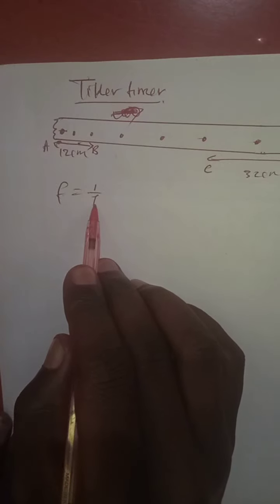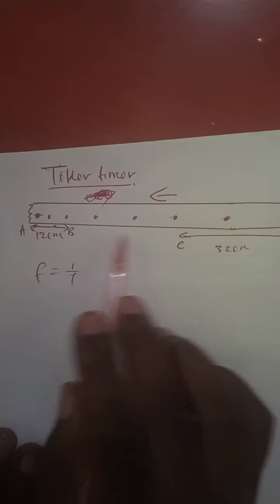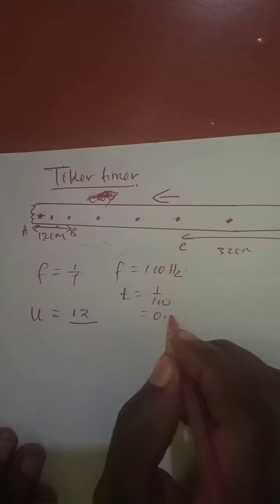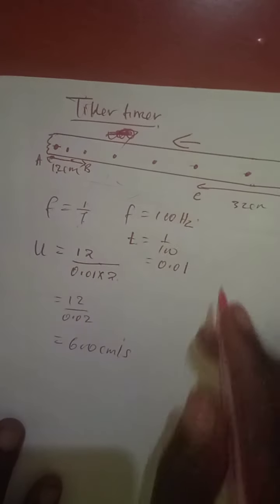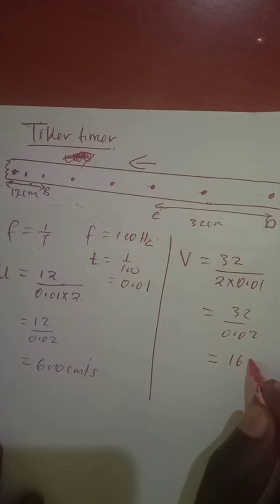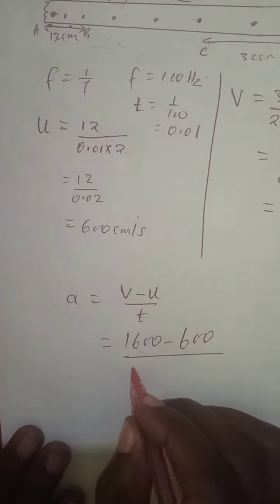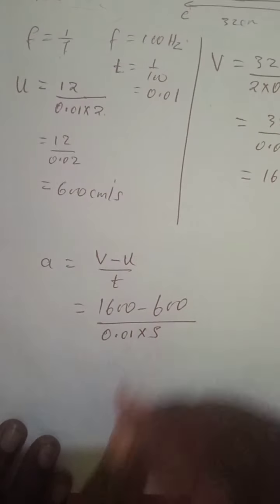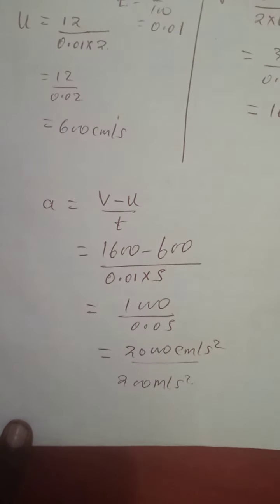trick on Ticker timer |Newton's law| physics#trending